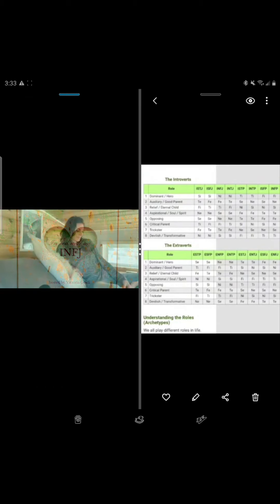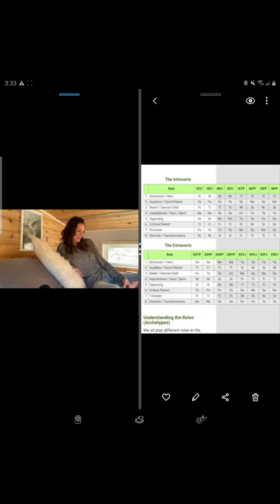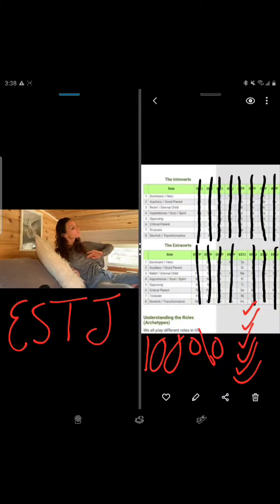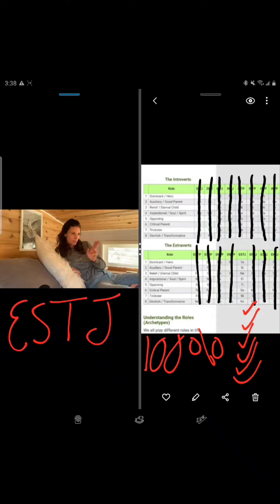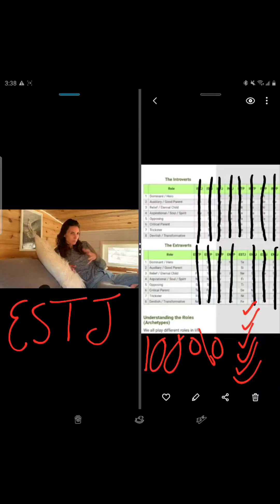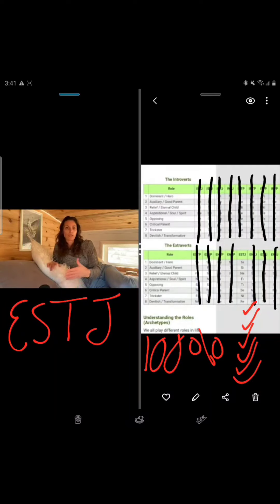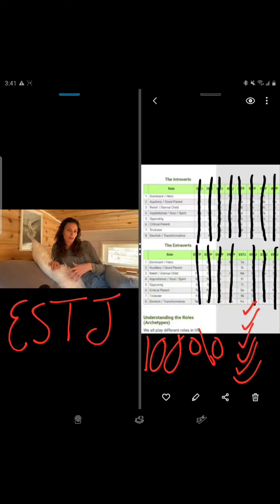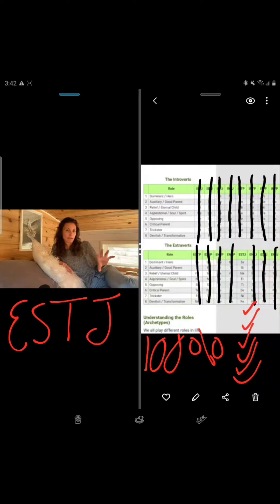🤔Mr. INFJ... How Do You MBTI-Type Other People?🤔 | (INFJ Typing Series) 52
I Listen To The Melody Your Heart Harmonize 🎻
Everyone Has A Unique Song To Their Spirit 🎼🎶

- Love yourself and learn more ❤